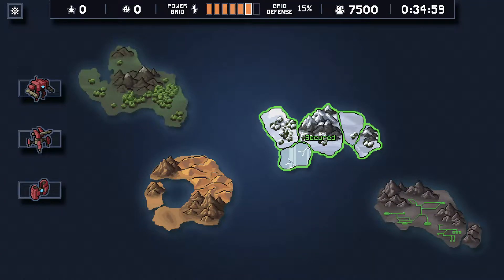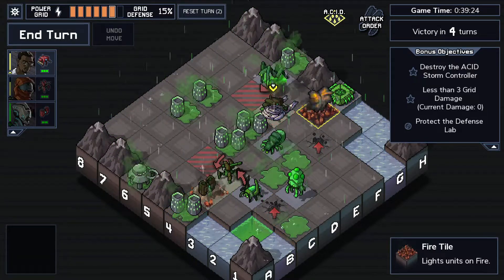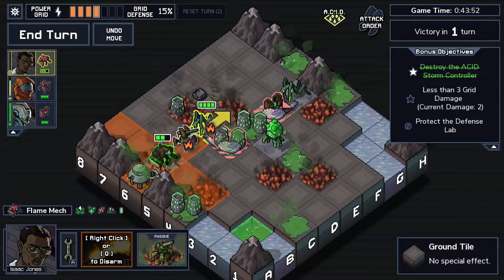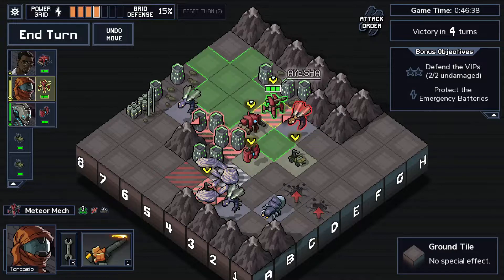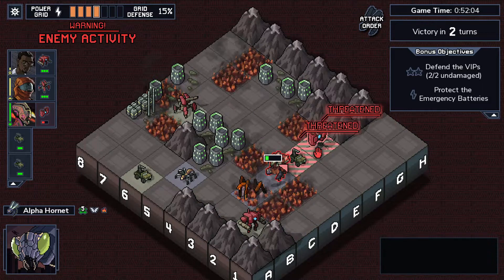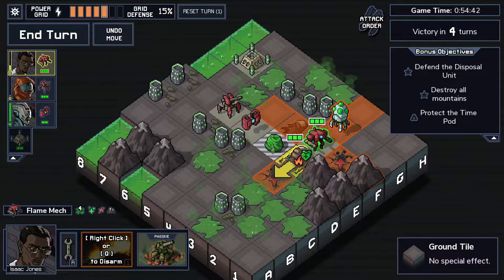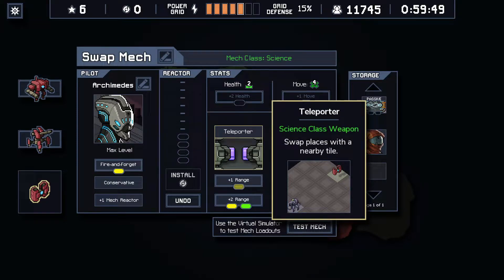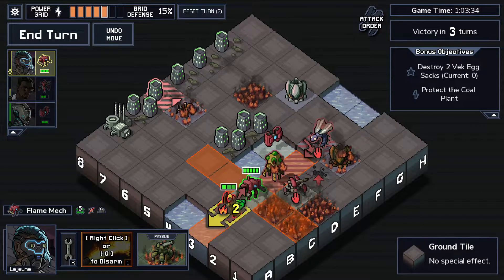It's a Good Day for the Swap Mech! Into the Breach: Advanced Edition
In this episode, we go through the second island with the Flame Behemoths!

Into the Breach is a turn based strategy game where you pilot three time travelling mechs in the fight against the monstrous Vek. A major content update, titled: Advanced Edition, was released on July 19, 2022 - adding new mech squads, enemies, weapons, and more!